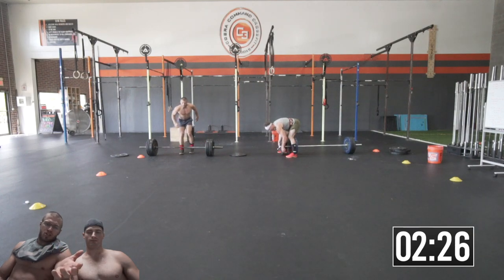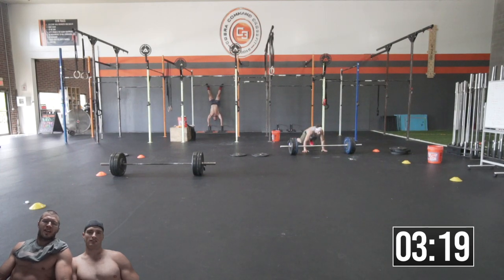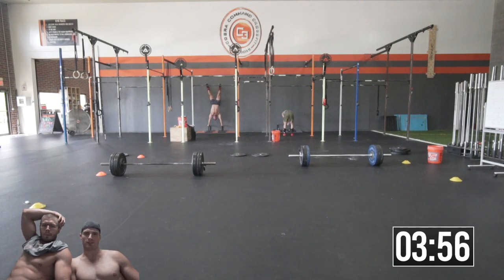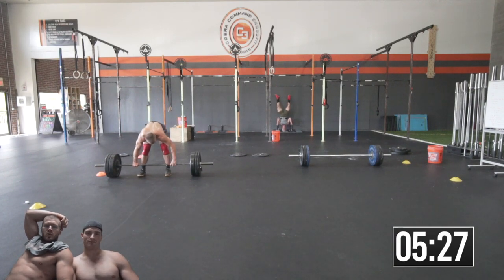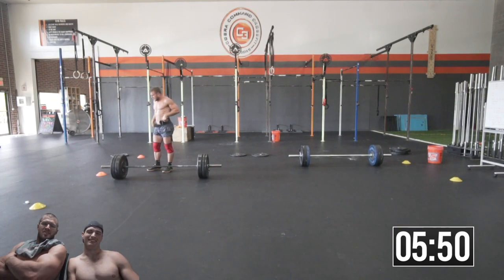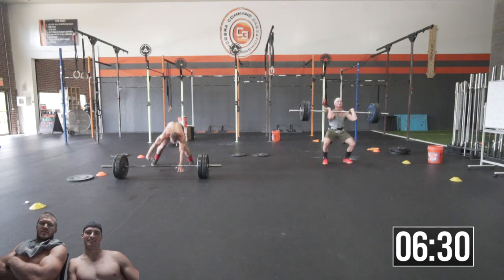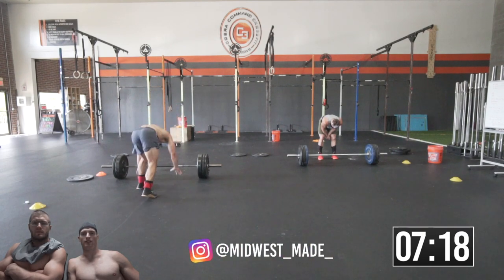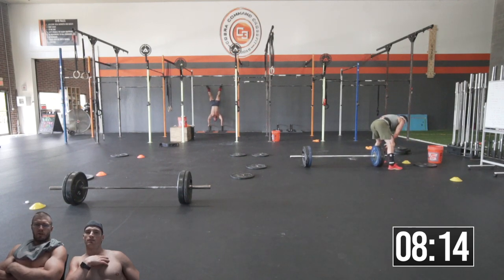Crossfit Games - "The Separator"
Workout Description:
12x P. HSPU (Parallette) 14" deficit
15x Back Squats @ 225#
20x Bar Facing Burpees
9x P. HSPU
18x Front Squats @ 205#
20x Bar Facing Burpees
6x P. HSPU
21x Overhead Squats @ 185#
20x Bar Facing Burpees